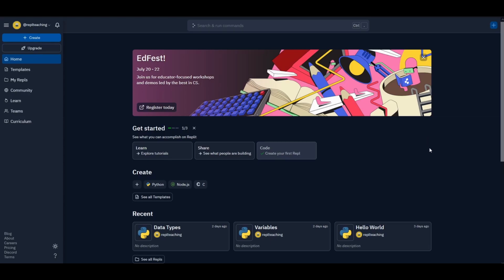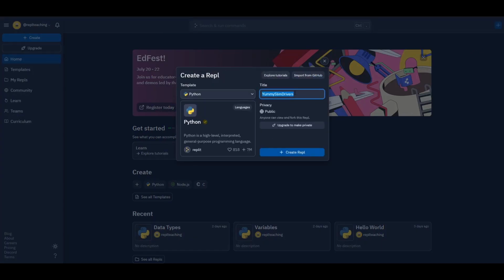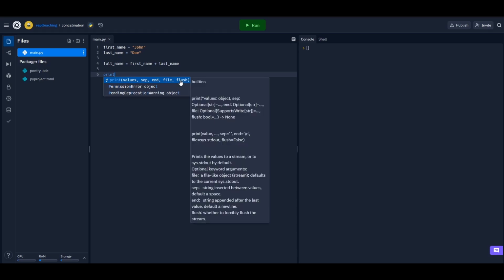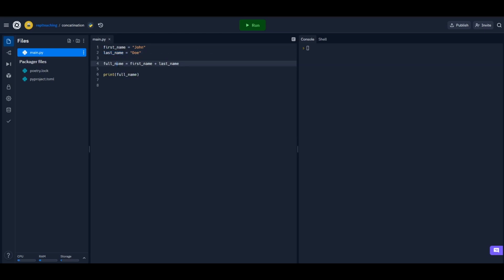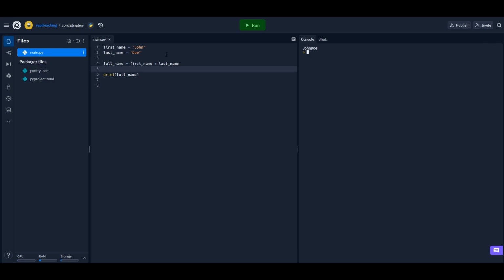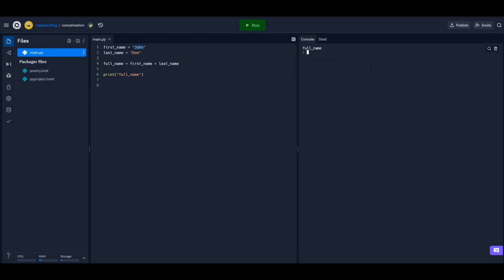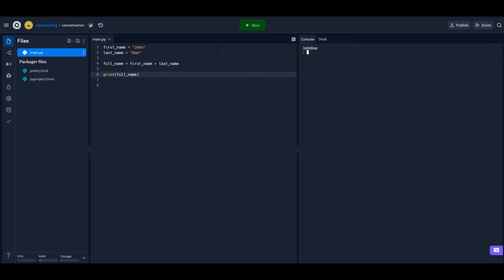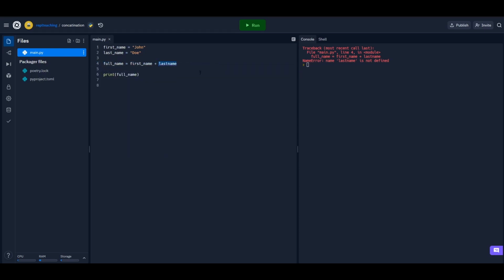Level 1 Lesson 4 Python: Algorithm | Bug & Debug | Concatenation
Course name: Introduction to Computer Science & Python Programming

Our tutorials are specially designed for primary & high school students (year 4 to year 12).  Tutorials are easy to follow and user-friendly, with lots of visuals, examples, and step-by-step instructions.

We want kids to feel excited about learning to code. To encourage young coders, these tutorials are created by teens, for the next generation of coders.

Topics:
- Concatenation Method
- Bug & Debug
- Algorithm

Copywrite @
codePlanet Code School
Connecting the next generation to digital technology